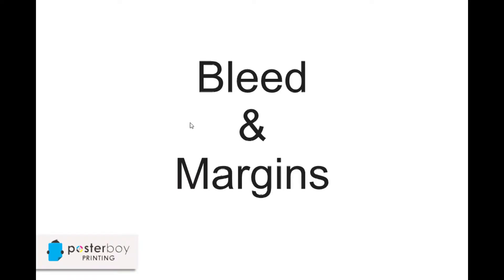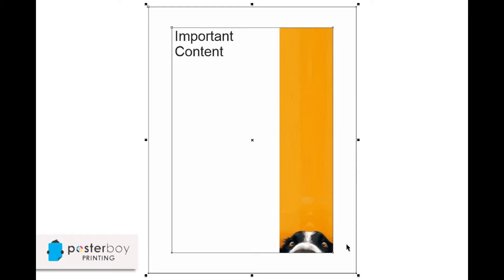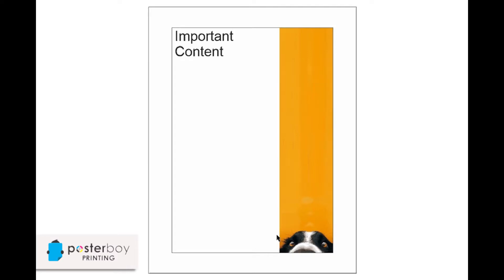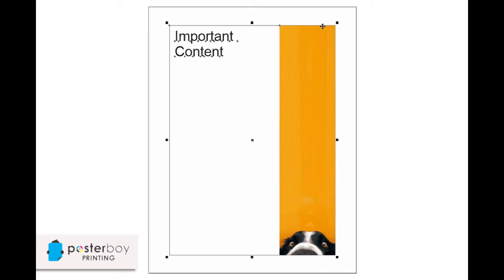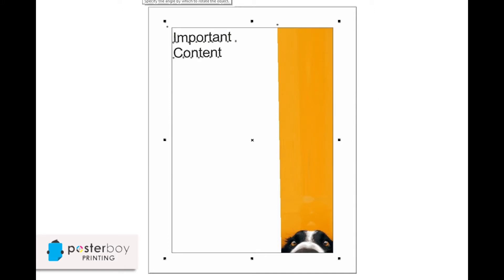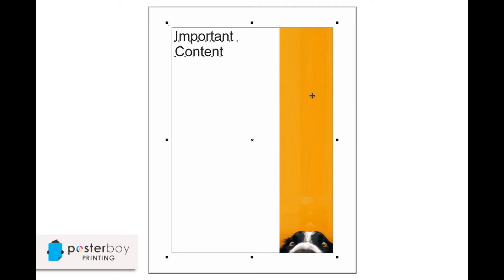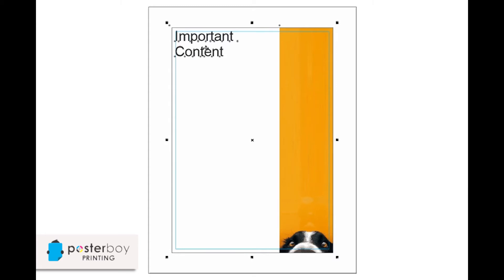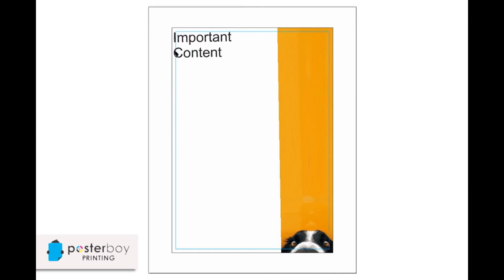How to get better print output from design files. Bleed & Margins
How to get better output from your graphic design print ready files.
Adding bleed to your graphic design layouts, and safe margin areas, and explaining why you need to do it.